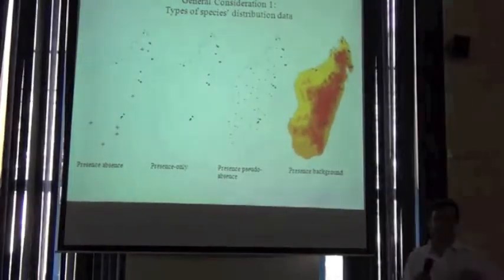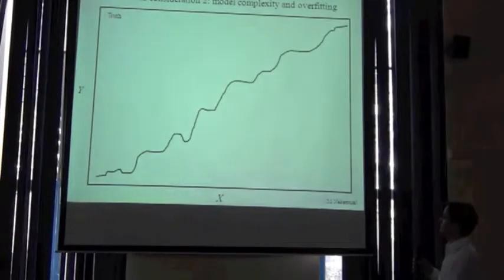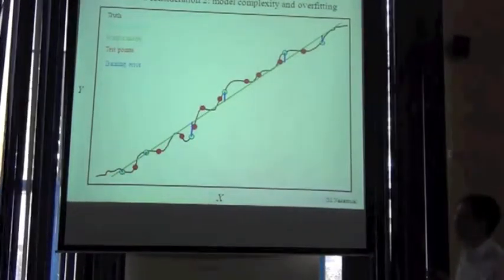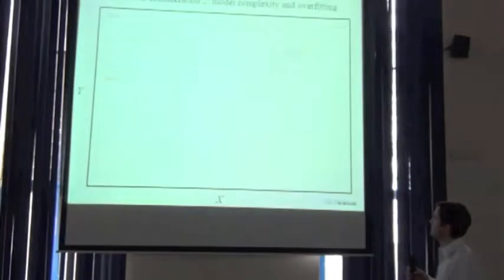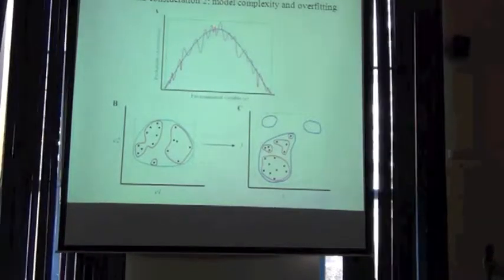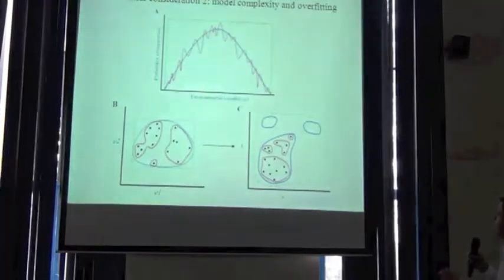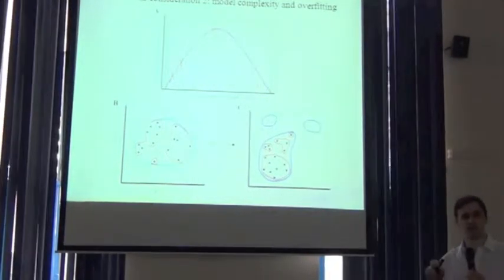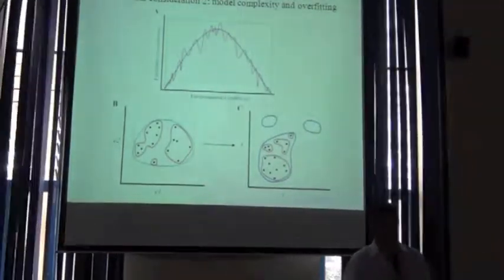BITC / ENM - 22 - Choosing Algorithms 2